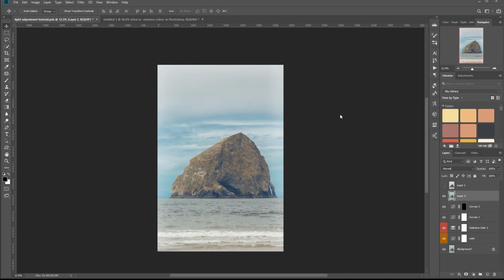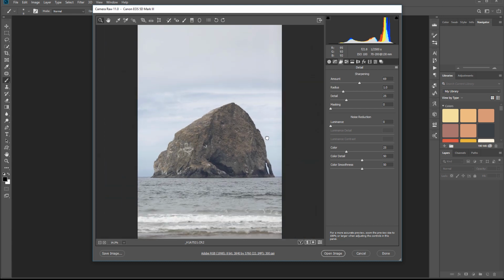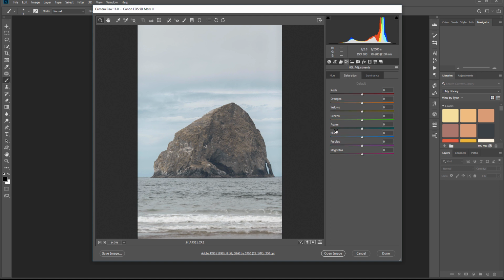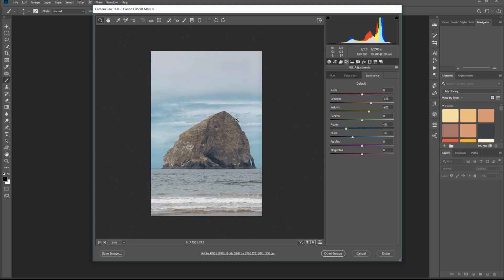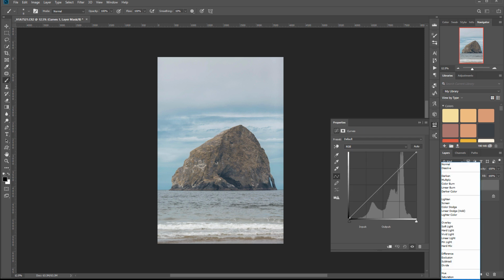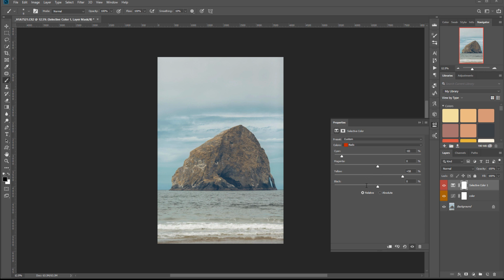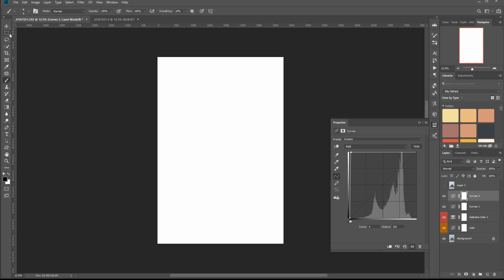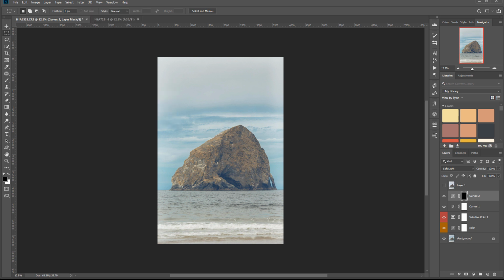How to enhance colors in Photoshop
How to adjust colors in photoshop, to bring your image to the next level. Make it popup.

What do I use:
24-70 mm lens (everyday use)

3D Art essentials